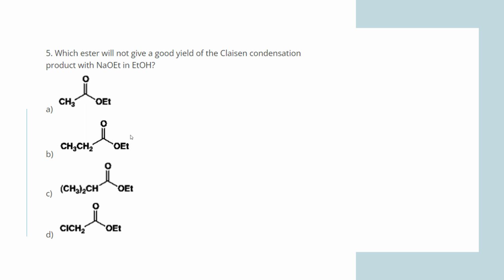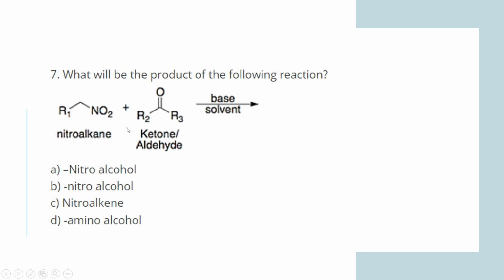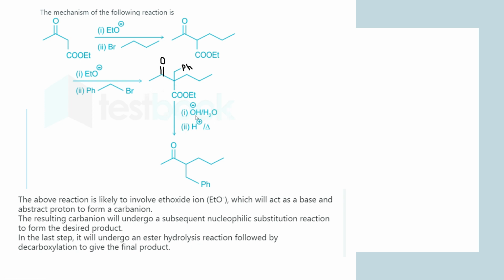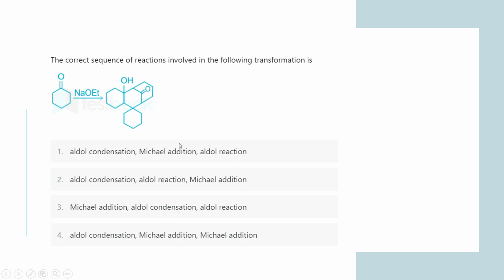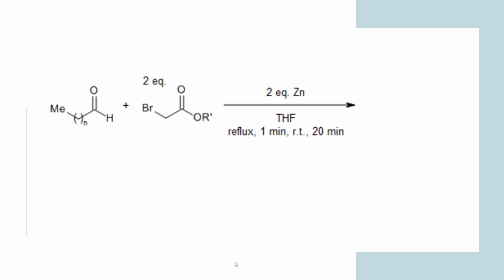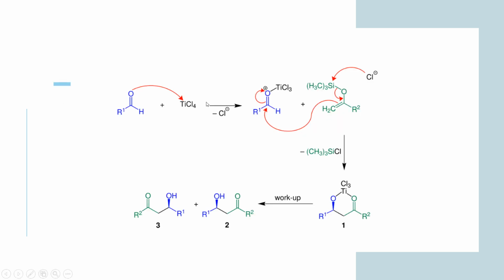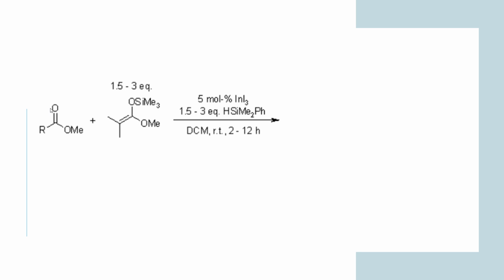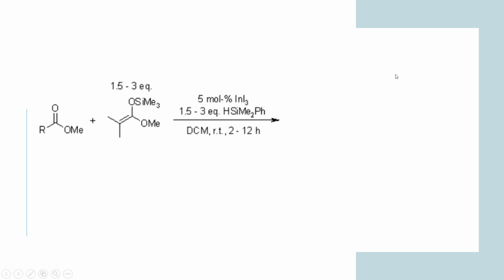Introductory Organic Chemistry II NPTEL Week VI Tutorial